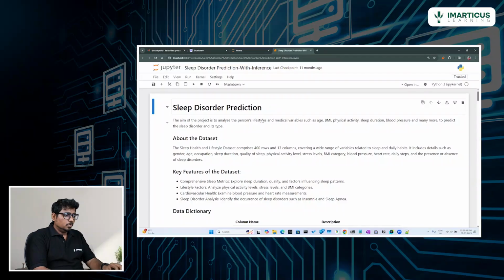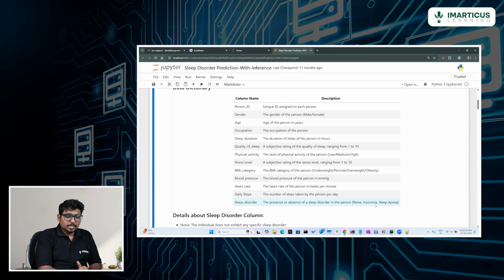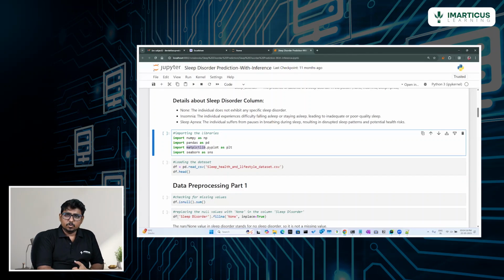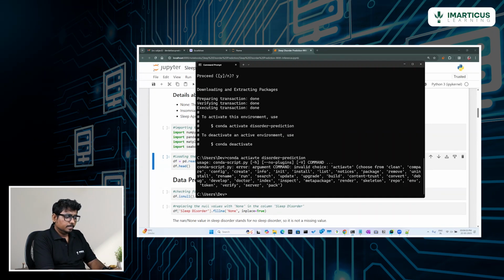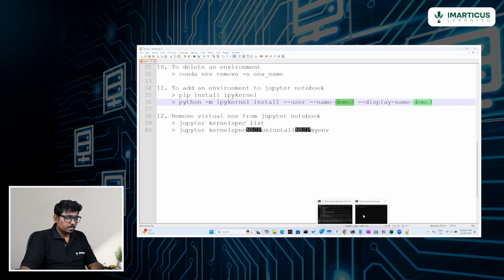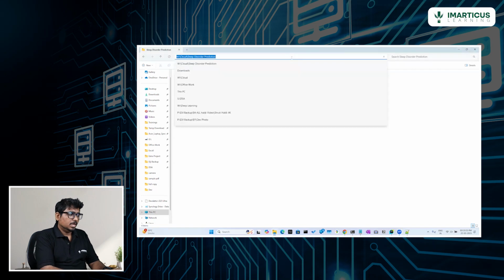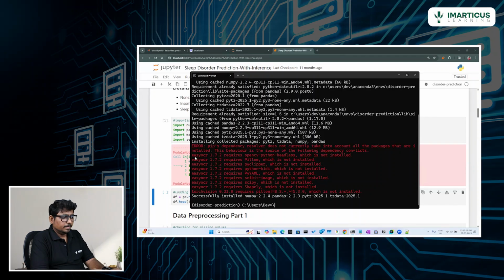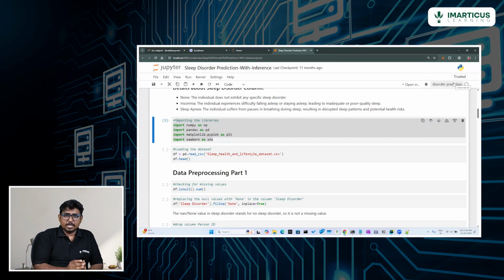Sleep Disorder Detection with Machine Learning | Project Overview | Module 03 | Part-01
Deploying ML on Cloud becomes more impactful when solving real-world problems—and in this Masterclass, we introduce a full-scale machine learning project focused on sleep disorder detection using real patient data.

This session walks you through the project pipeline from data understanding to model deployment, and sets the stage for a hands-on ML journey in the healthcare domain. Ideal for portfolio building, academic projects, or cloud-based implementation.

Timestamp ⏱️

00:00 -  Intro to Sleep Disorder Prediction
01:45 -  Data Overview & Classification Task
03:34 -  Libraries for Preprocessing and Visualization
05:23 -  Create Conda Environment and Jupyter Kernel
07:32 -  Install IPY Kernel for Jupyter
09:31 -  Add Disorder Prediction Kernel
11:28 -  Configure Jupyter for the Project
13:46 -  Set Up ML Tools in Notebook

📌 What You’ll Learn:

 1️⃣ Problem Statement & Objective

 📌 Understand the impact of sleep disorders and how ML can assist in early detection and diagnosis.

2️⃣ Dataset & Preprocessing

 📌 Explore the features of the dataset used, how to clean, transform, and prepare it for modeling.

3️⃣ ML Model Selection & Training

 📌 Get an overview of the classification models used (e.g., Random Forest, SVM) and how they’re trained.

4️⃣ Evaluation & Deployment

 📌 Learn how to evaluate model performance using accuracy, precision, recall, and how to prepare it for deployment.

From Cloud to Career – Unlock High-Paying Roles with Cloud-Based Data Analytics!

📚 Books to Read on ML & Data Science:

 📌 Hands-On Machine Learning with Scikit-Learn – Aurélien Géron

 📌 Deep Learning – Ian Goodfellow

 📌 Data Science from Scratch – Joel Grus

🎬 Must-Watch Tech Documentaries:

 📌 The Mind, Explained (Netflix)

 📌 Coded Bias

❇️ Key Highlights

12 Years Legacy | 1M+ Learners Impacted | #1 Education Provider in Finance | 8+ Years Legacy in Data Analytics | 85% Placement Record | 54% Average Salary Hike | 24 LPA Highest Salary

🏆 Awards & Accolades